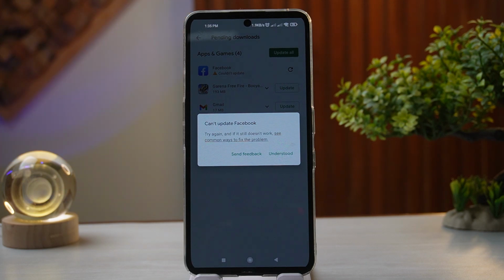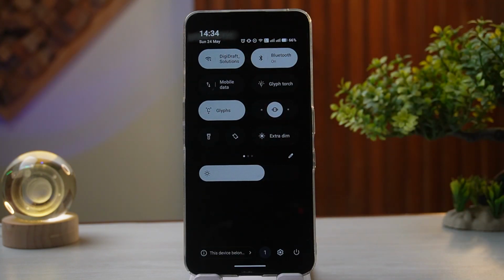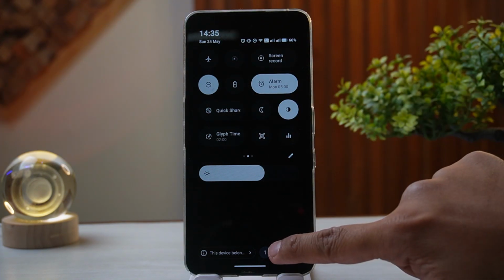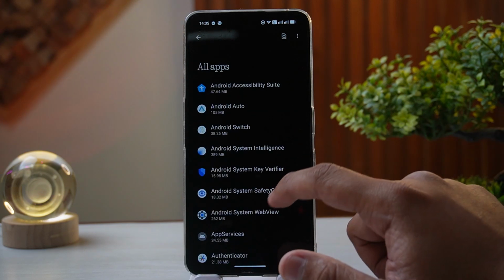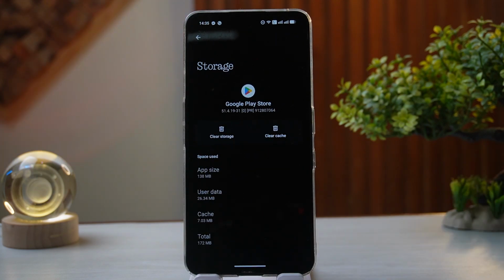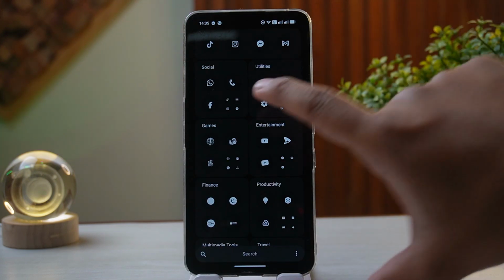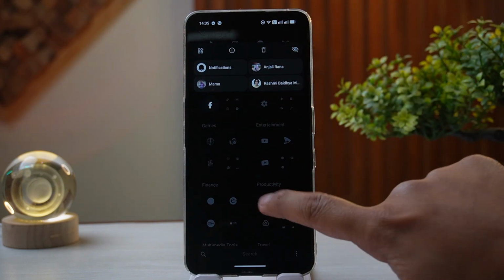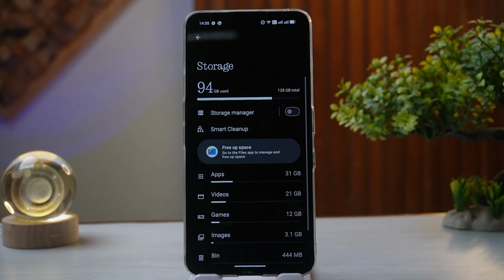How to Fix Play Store Cannot Update App (2026) | Update Error Fix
Are your apps not updating on Google Play Store? In this video, you'll learn how to fix the Play Store cannot update app problem in 2026 using easy, step-by-step troubleshooting methods.

This beginner-friendly Play Store tutorial explains the common reasons why apps fail to update, including insufficient storage space, internet connection problems, Google Play Store cache issues, outdated Play Store services, account sync problems, and software glitches. You'll also learn how to clear cache, check storage, restart your device, update Google Play Services, and troubleshoot common app update errors.

Whether Play Store updates are stuck, fail to download, or show an error message while updating apps, this guide will help you identify the cause and restore normal app updates.

Watch until the end for helpful tips to improve your Android app experience.